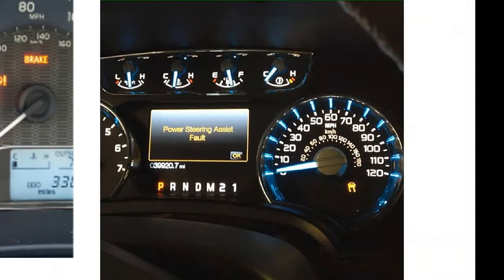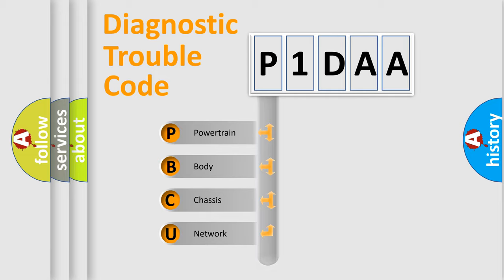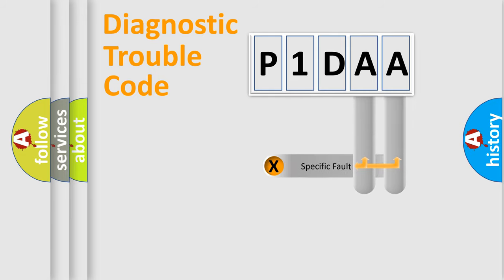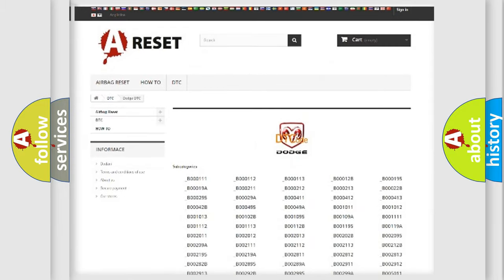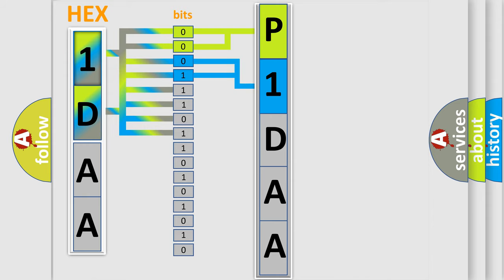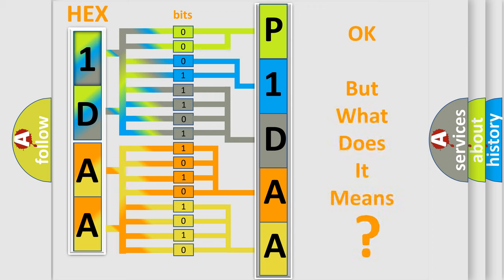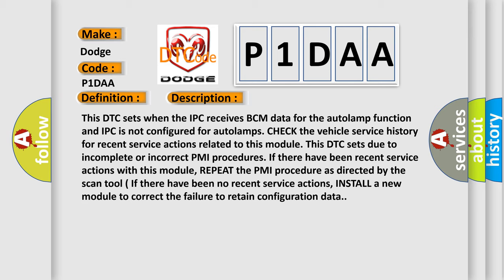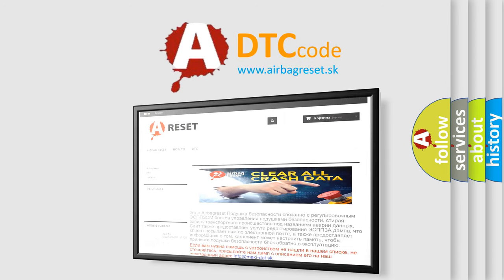DTC Dodge P1DAA Short Explanation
Contents:
0:21 Basic DTC analysis according to OBD2 protocol standard.
1:48 Insight into programming
2:58 A diagnostically understandable description of the Diagnostic Trouble Code
3:05 Basic error definition

Make:
Dodge
Code:
P1DAA
Definition:
Invalid Data Received From Body Control Module: Invalid or Incompatible Configuration
Diagnosis:
This DTC sets when the IPC receives BCM data for the autolamp function and IPC is not configured for autolamps. CHECK the vehicle service history for recent service actions related to this module. This DTC sets due to incomplete or incorrect PMI procedures. If there have been recent service actions with this module, REPEAT the PMI procedure as directed by the scan tool ( If there have been no recent service actions, INSTALL a new module to correct the failure to retain configuration data.